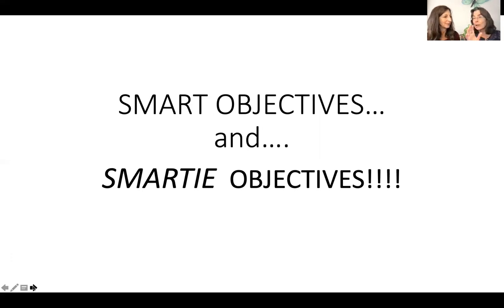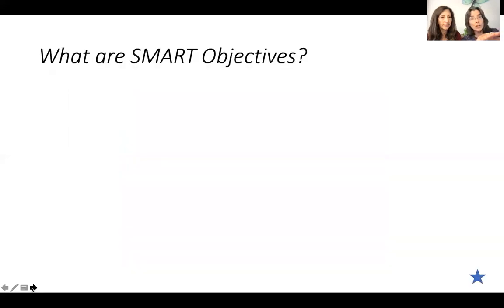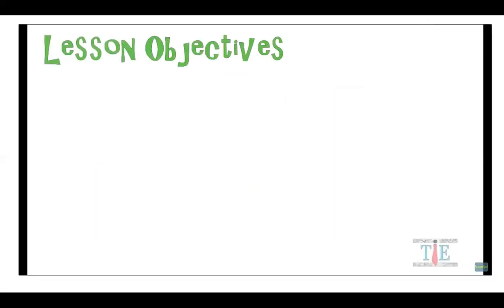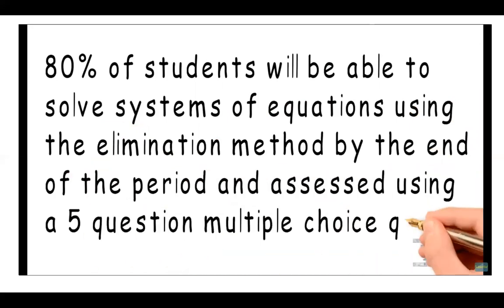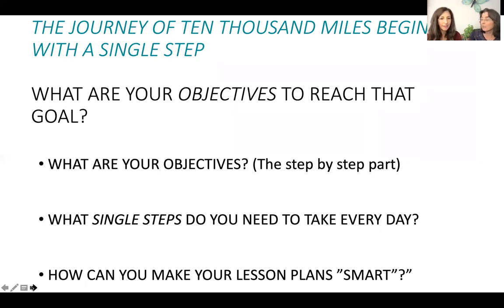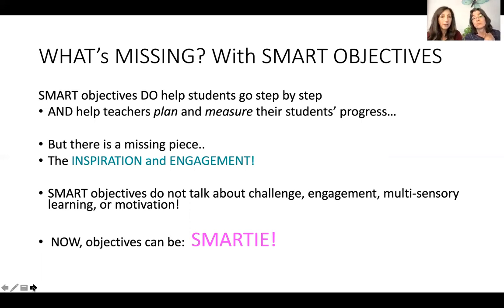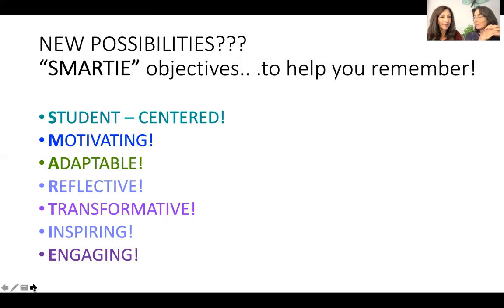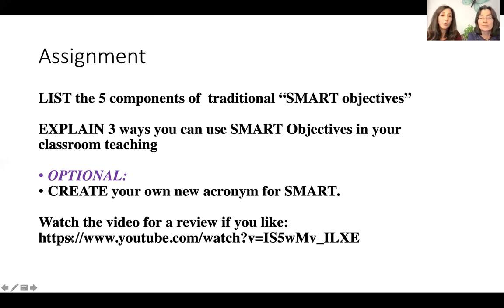VIDEO 11 SMART Objectives